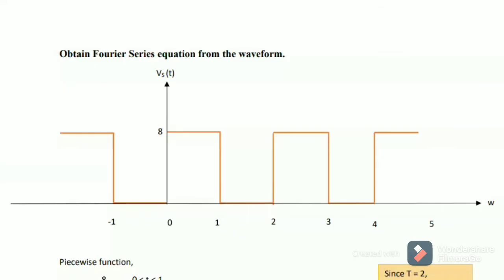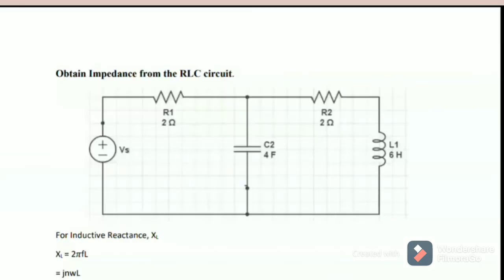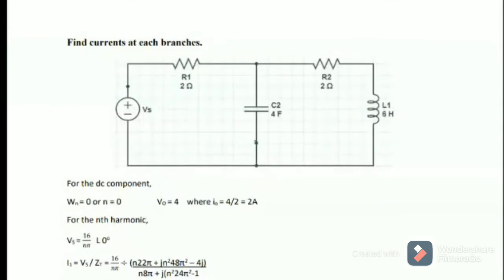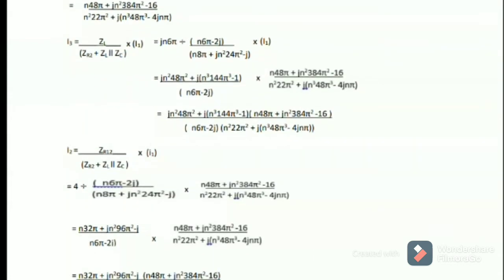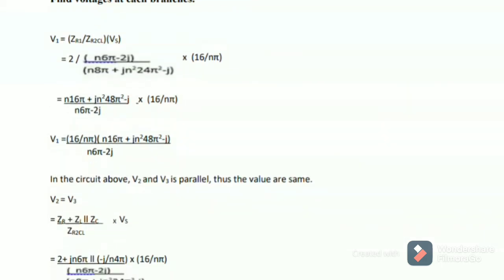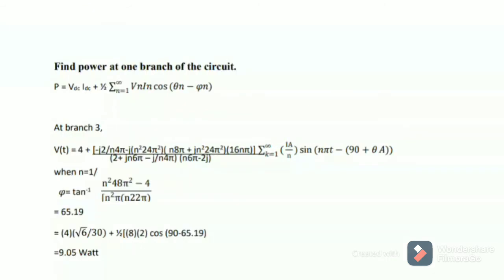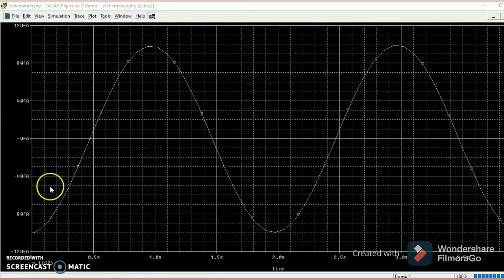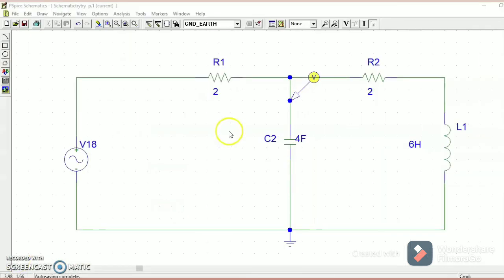BEV202013 Transform Circuit Analysis Project Assignment Section 2